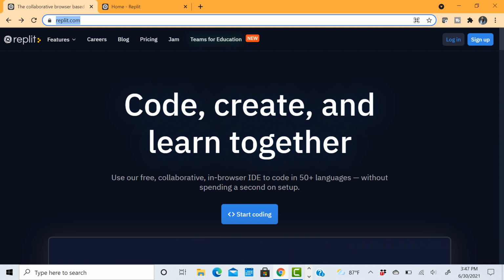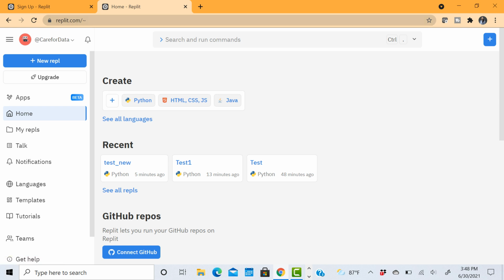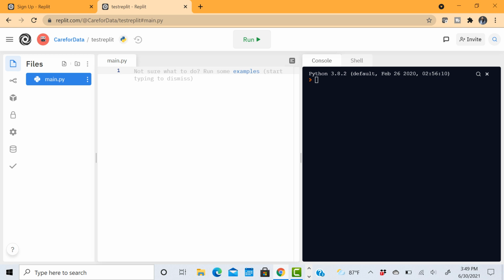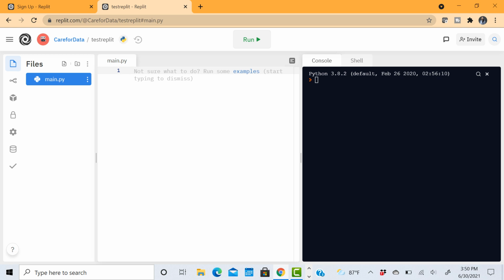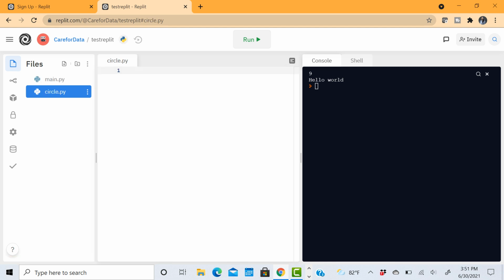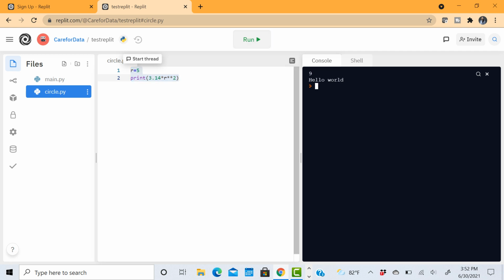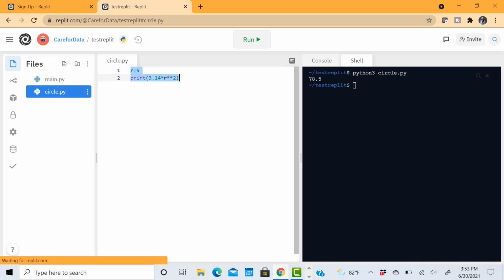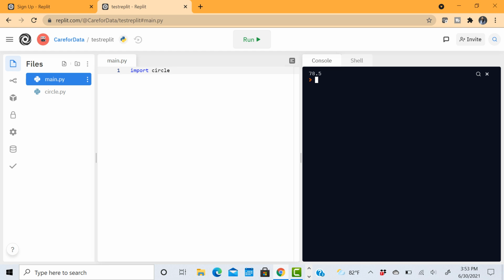Getting Started with Repl.it